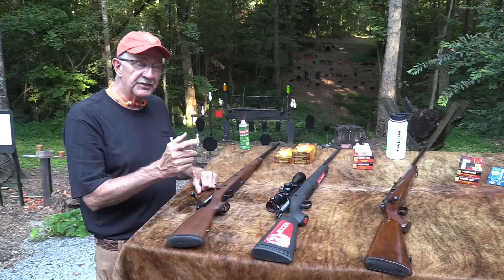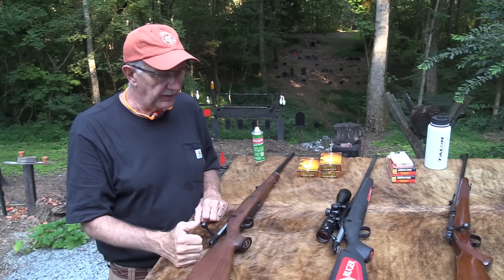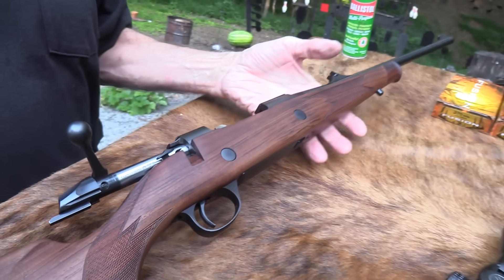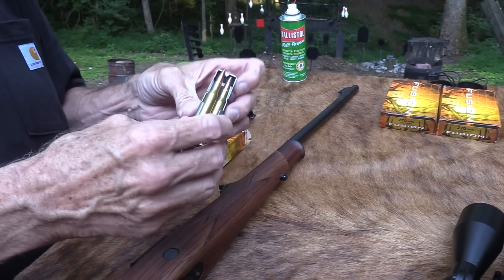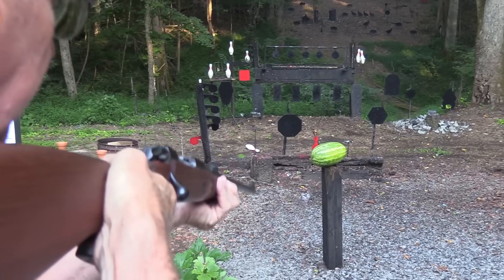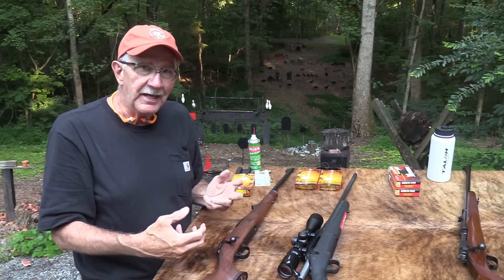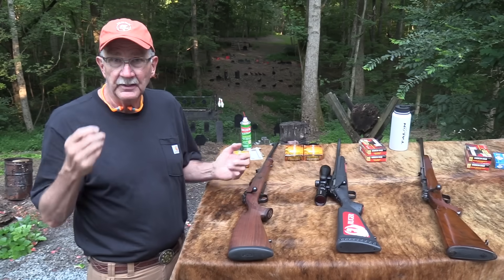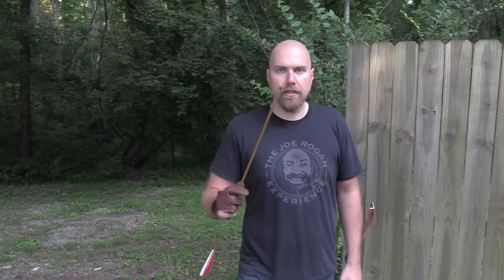400-Dollar Hunting Rifle VS 2,000-Dollar Hunting Rifle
A little comparison between a very INEXPENSIVE bolt action rifle and a pretty EXPENSIVE bolt action rifle.